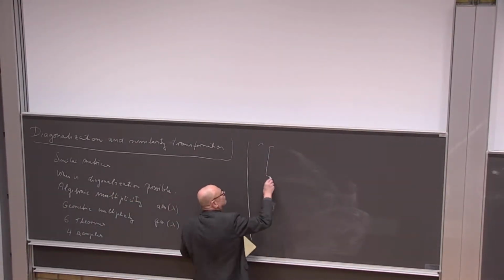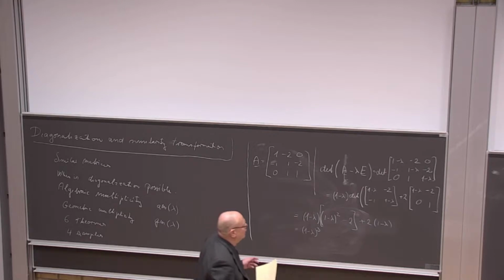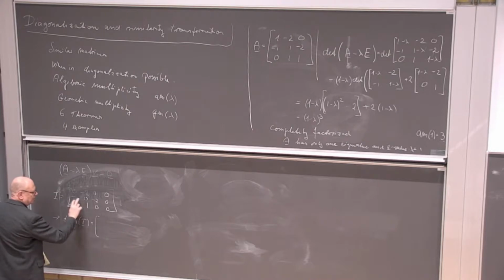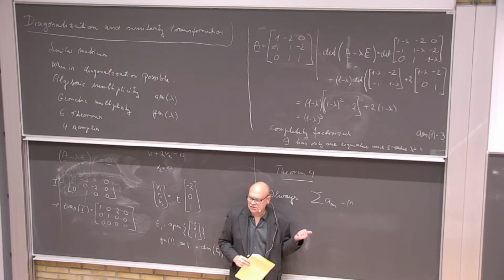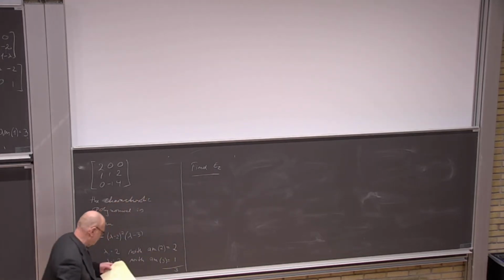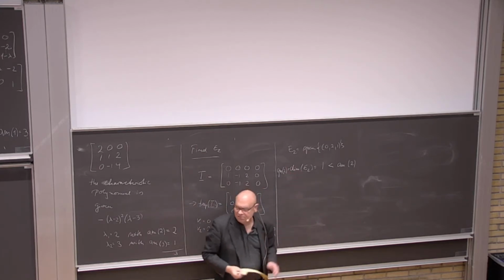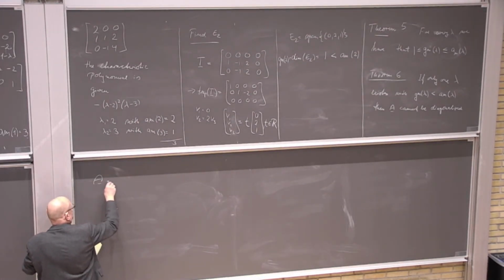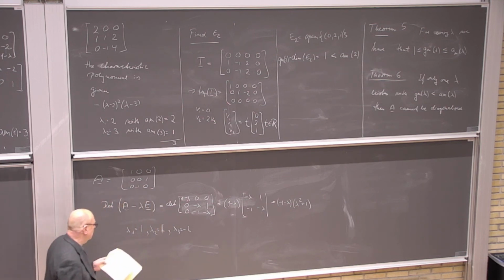Diagonalization by Similarity Transformation Part 2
If a square matrix is similar to a diagonal matrix, it is said to be diagonalizable by a similarity transformation. This is closely connected to the eigenvalue problem. Today we investigate the conditions tha make diagonalization possible, and how in case this can be carried through.